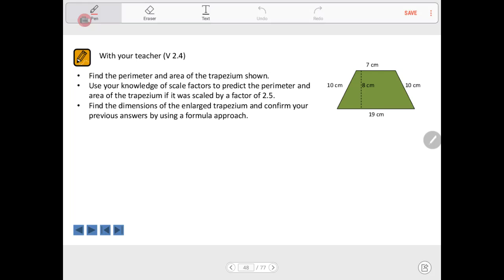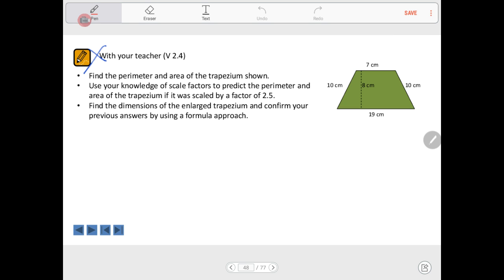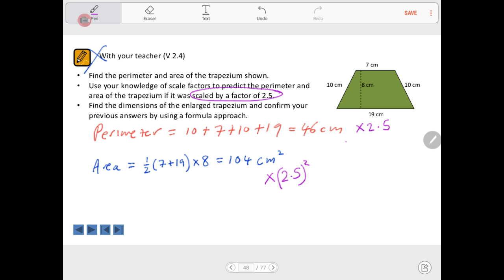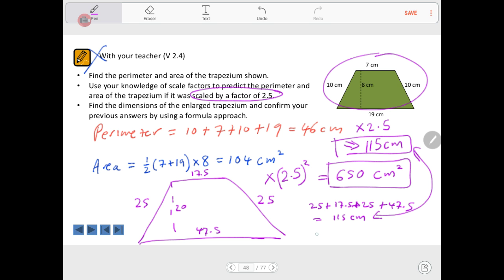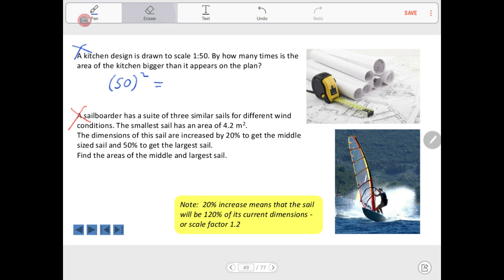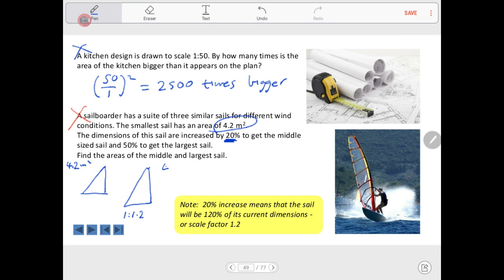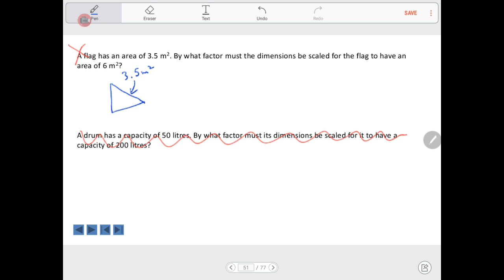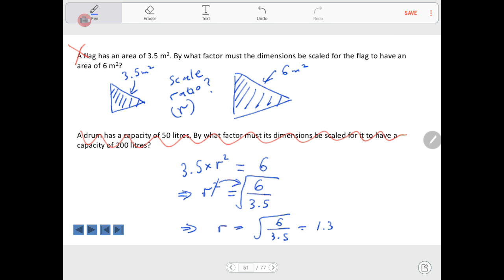Measurement Part 2 - Video #4 (Scale, perimeter and area examples - page 18)